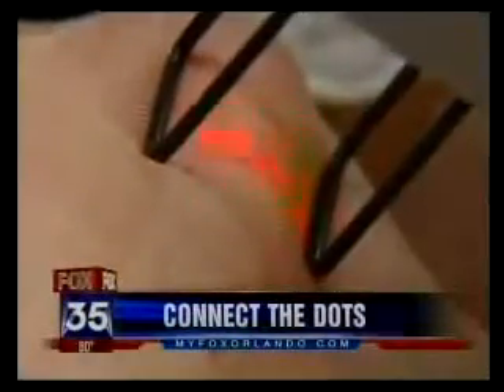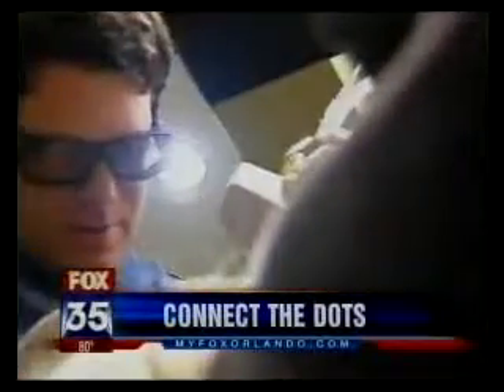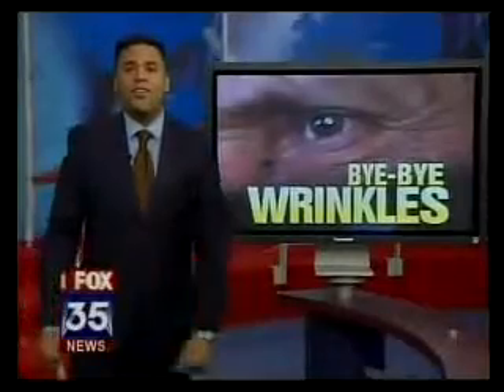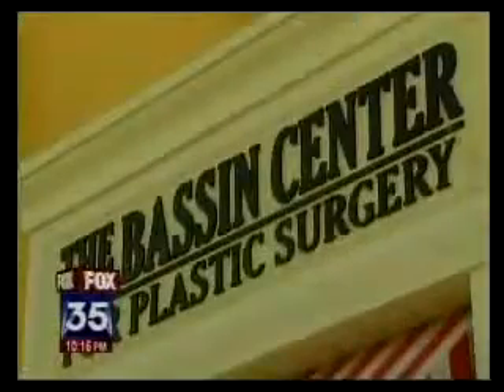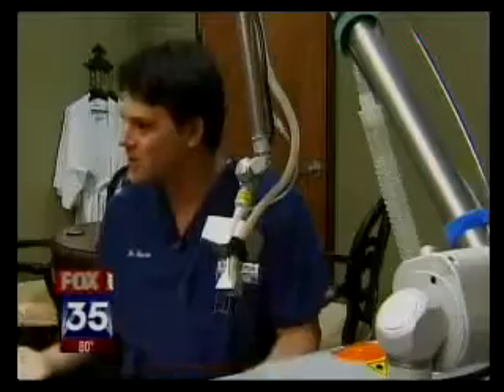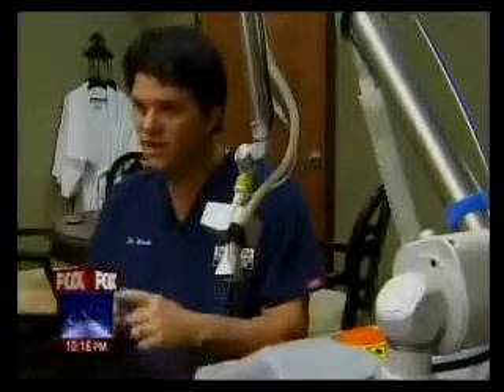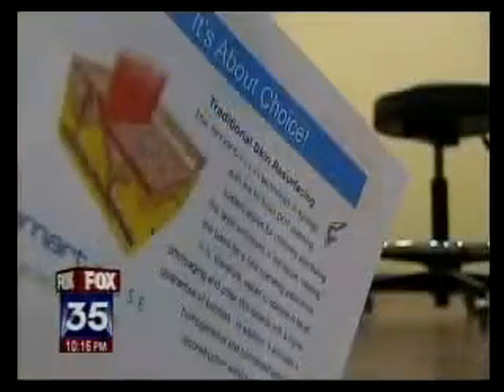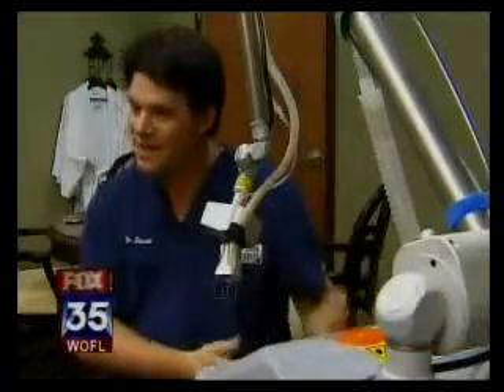DOT Therapy Skin Resurfacing Dr Roger Bassin on Fox News Orlando